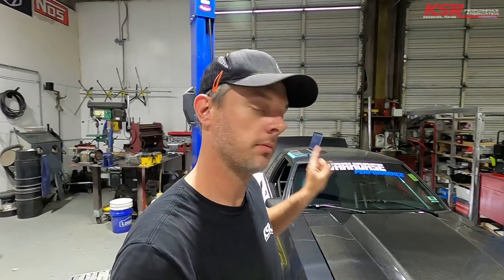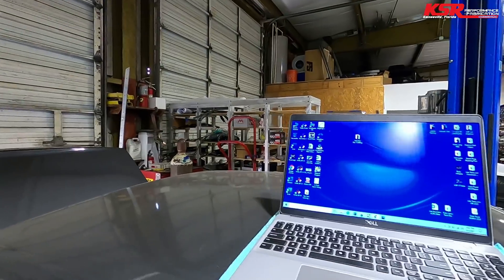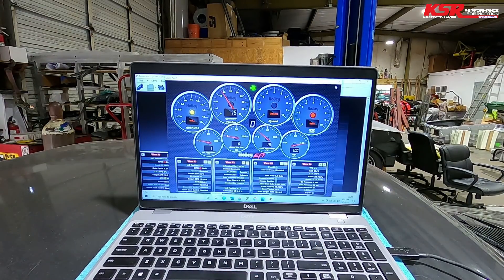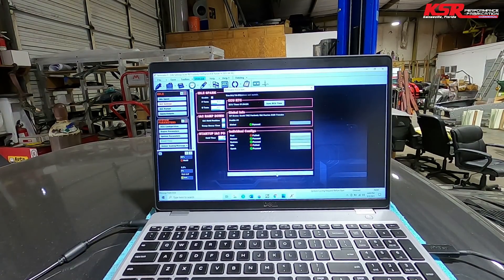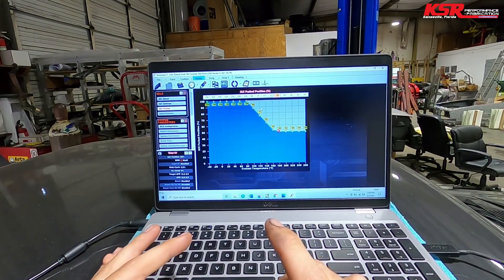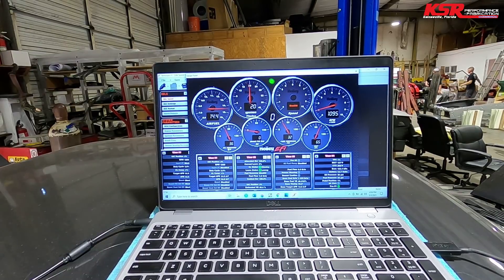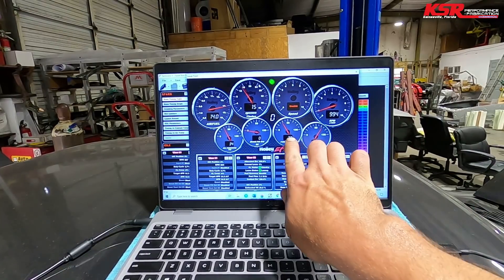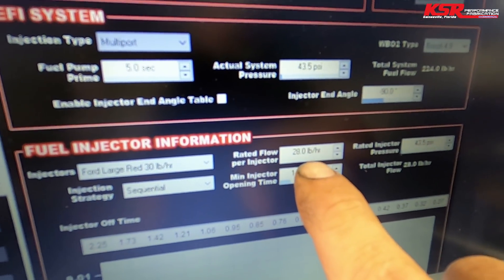KSR How To: Holley Terminator X 5.0 Mustang Tuning Tips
If you have a 5.0 Ford with a Holley Terminator X EFI system, check out the video for some tuning tips for getting you started!

Build Inquiries, dyno tuning scheduling, or to purchase any of the parts that we use/recommend on any of our projects, fill out the “Work Request” form

We love hearing from all of you!